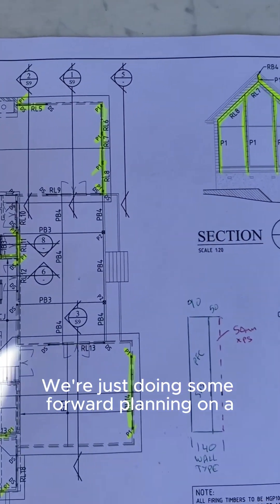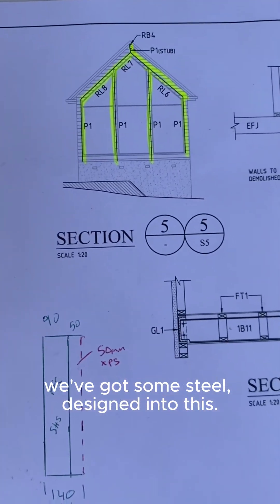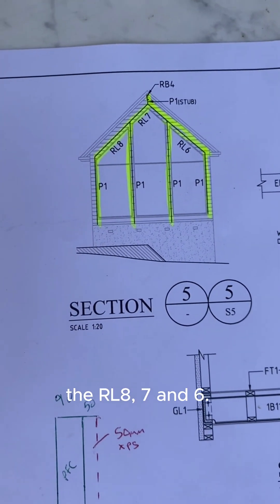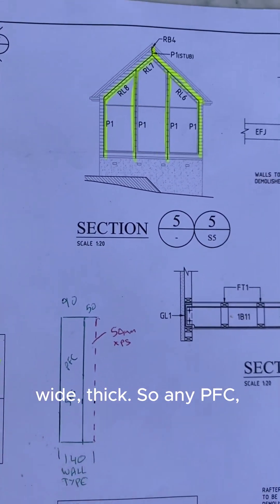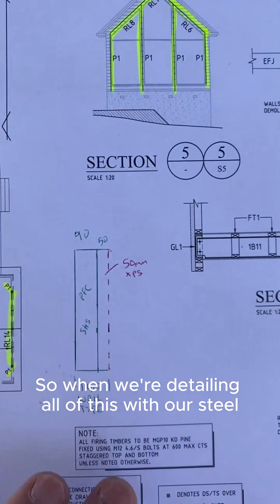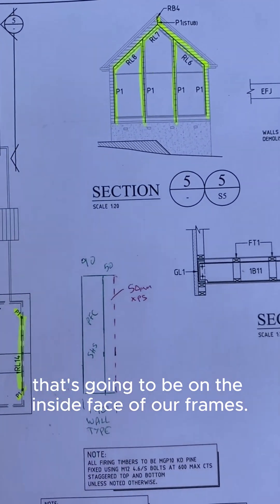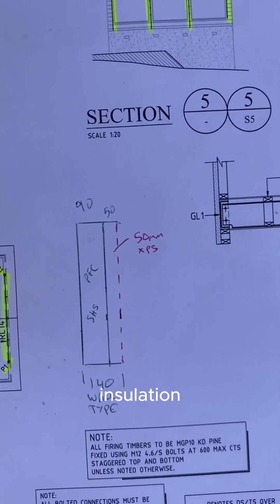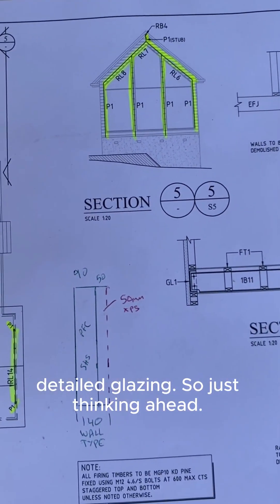Building Smart: Using Steel & XPS Insulation to Combat Thermal Bridging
Learn how smart design choices, like using 90mm steel and XPS insulation, reduce thermal bridging and enhance the comfort and efficiency of your home. Perfect for builders looking to up their game in sustainable renovation.